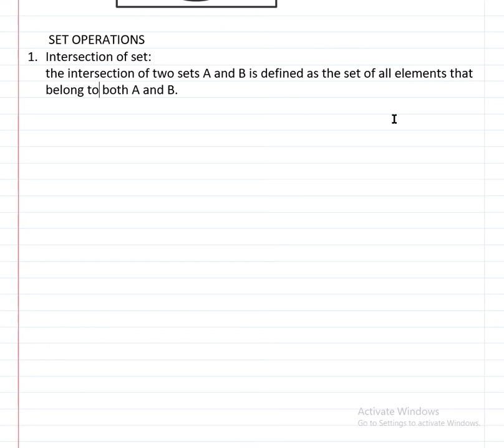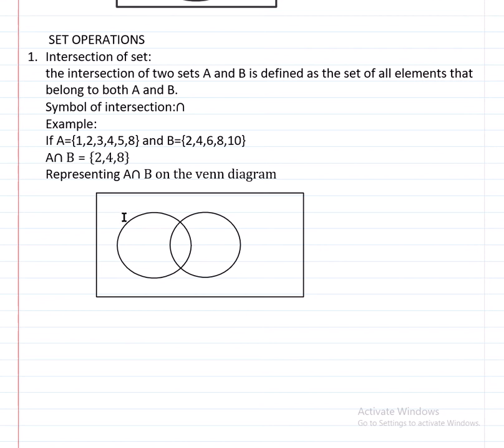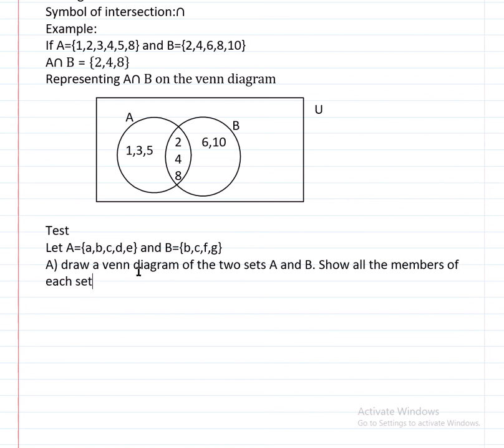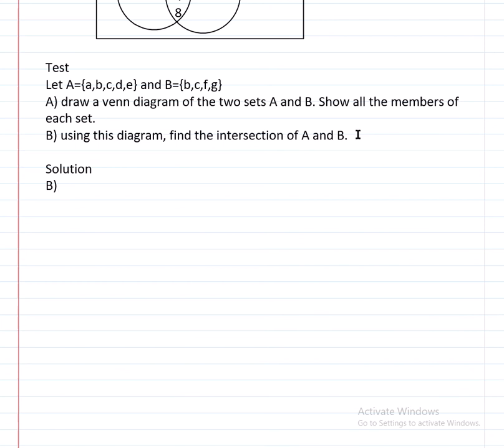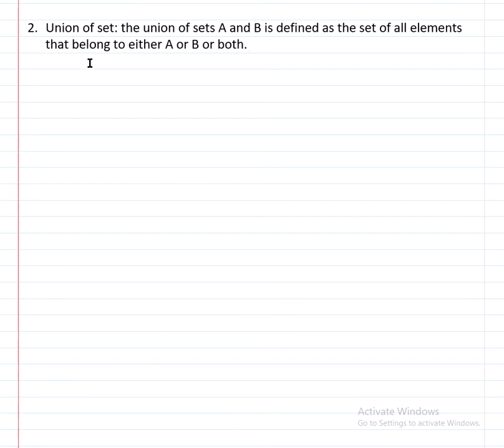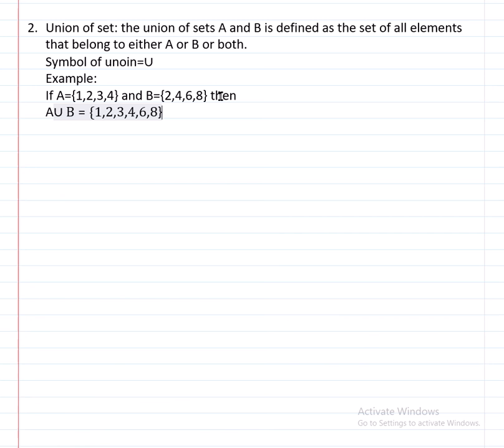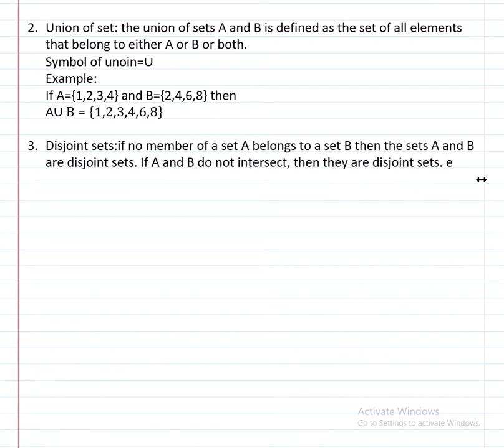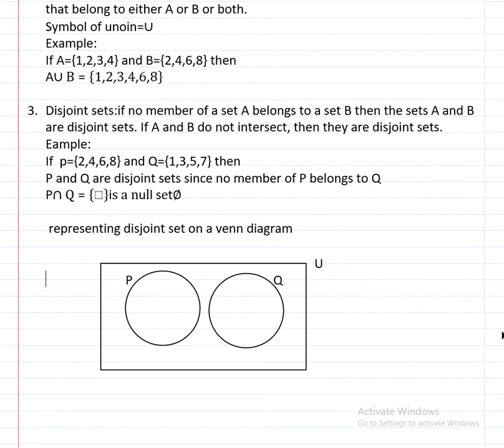Set operations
Operations on set